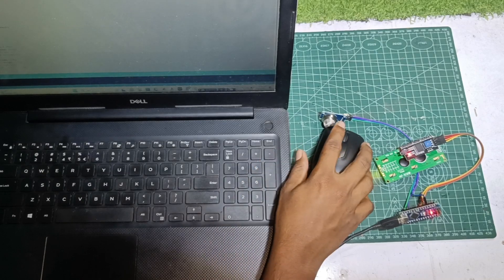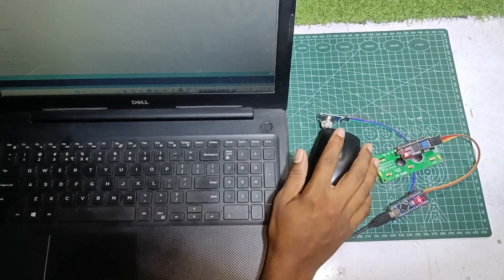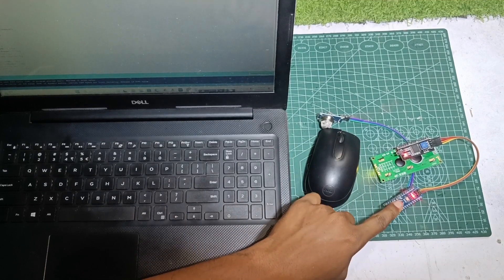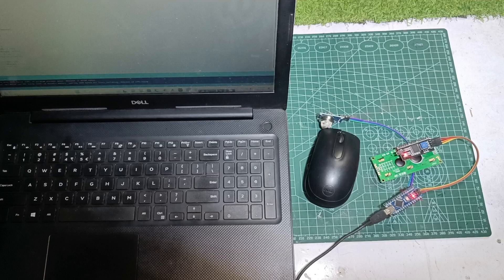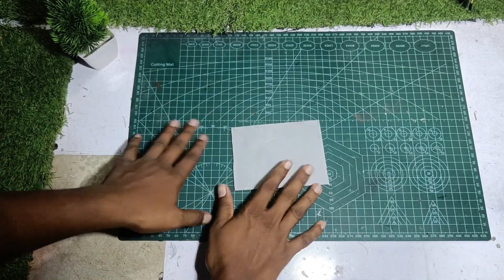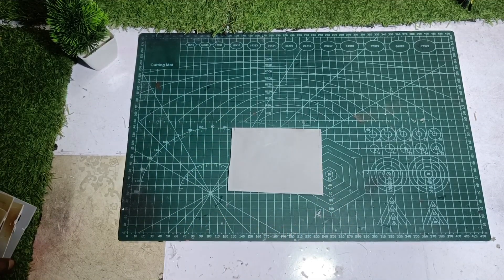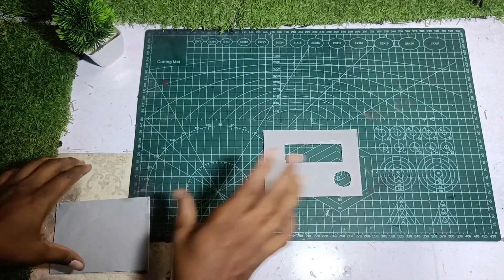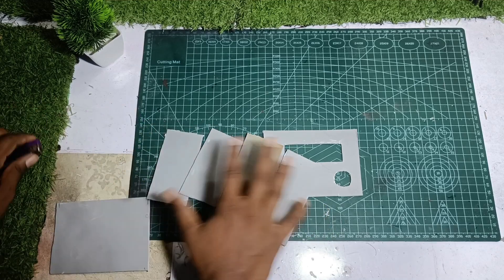Gas leakage Detecter Using Arduino 😱🔥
Hi guys wellcome back again...❤️

GAS LEAKAGE DETECTER

1.Ardunio

2.Mq 5 gas Sensor

3.Lcd display with i2c module

4.Buzzer

5. Red and Green led

6.Some jumper wires

very easy must watch for end ...